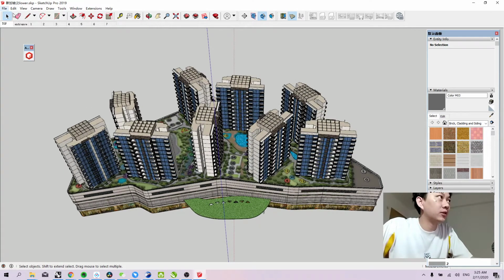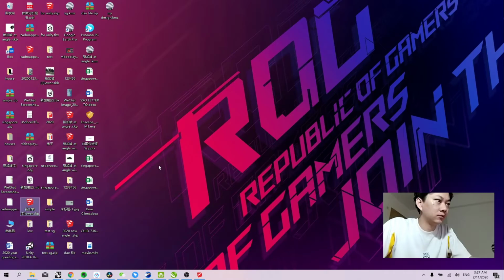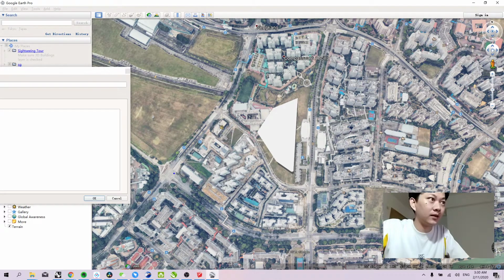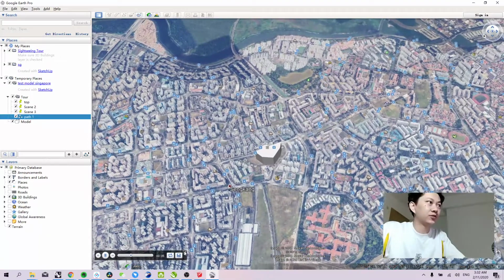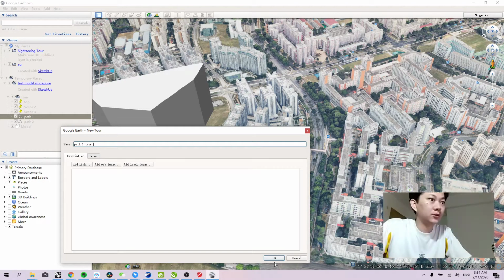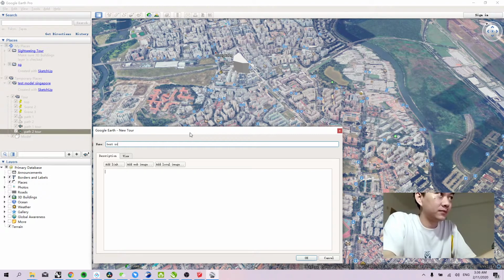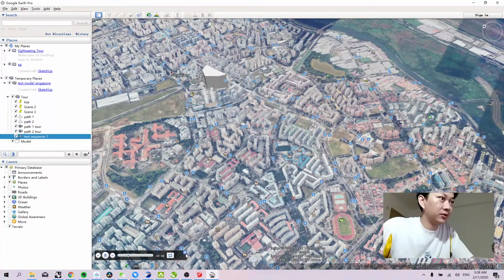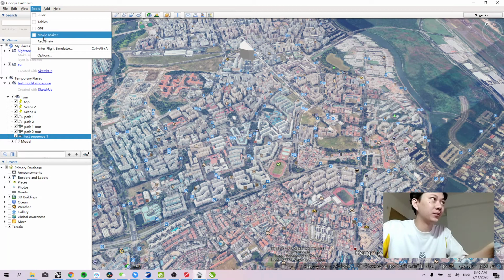2020 from sketchup to google earth to video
2020 from sketchup to google earth to video